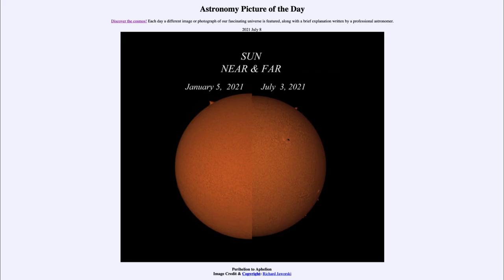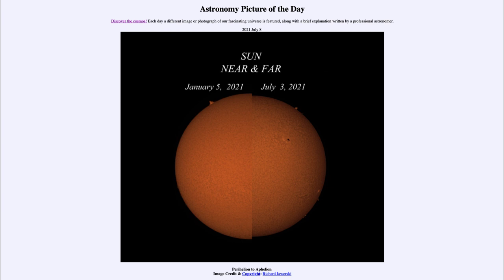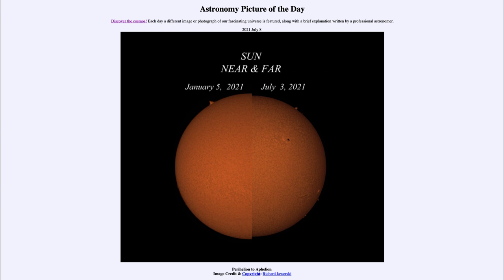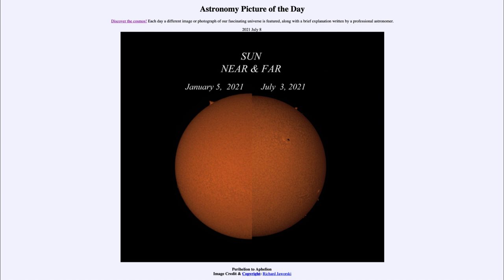2021 July 08 - Perihelion to Aphelion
In today's image, we see two images of our Sun. One was taken in January when the Sun was at its closest distance (perihelion) and appeared a bit larger. The other was taken in July when the Sun was at its greatest distance (aphelion) and appears slightly smaller.